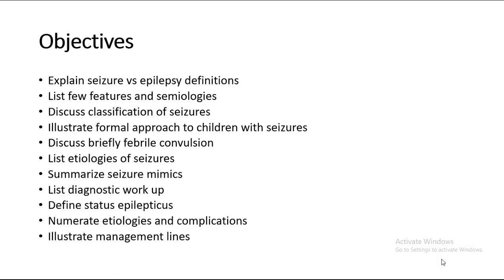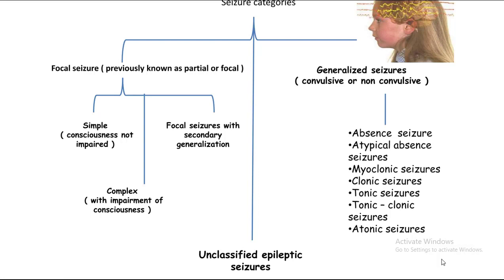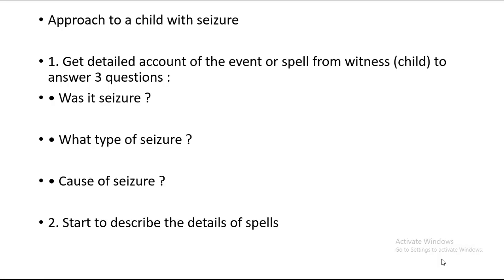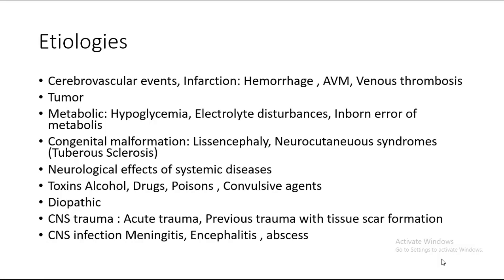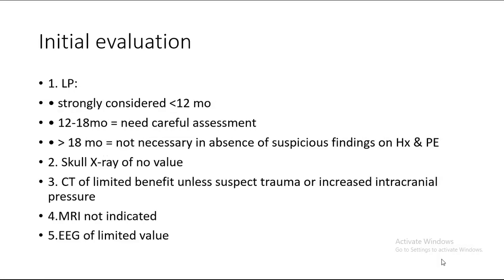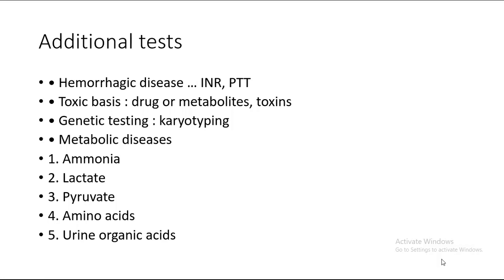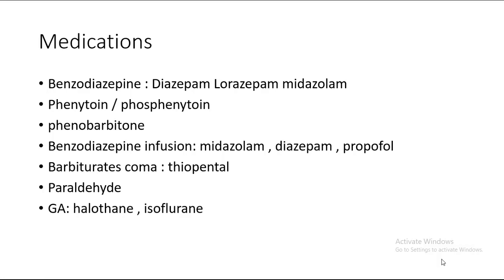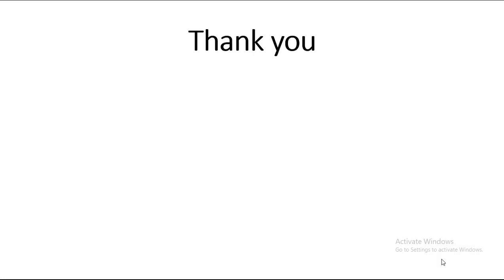Ped Lec 42 Seizures and Epilepsy by Assist Prof Nebal Wail